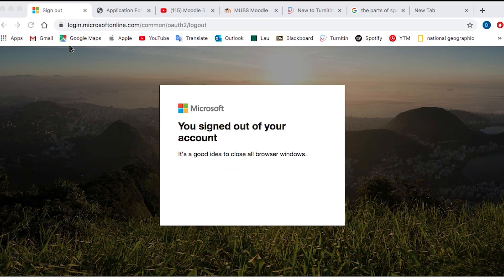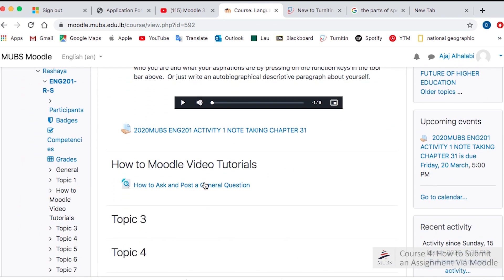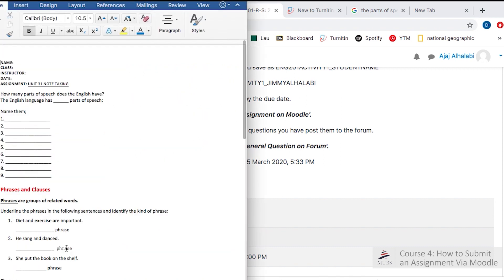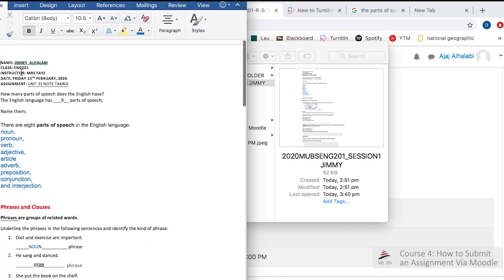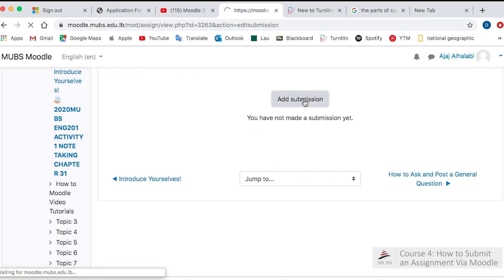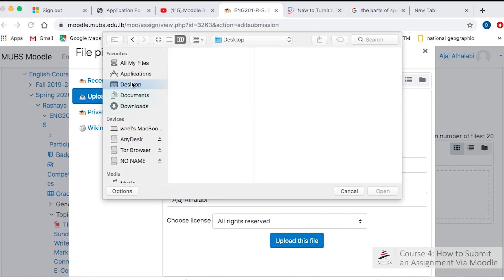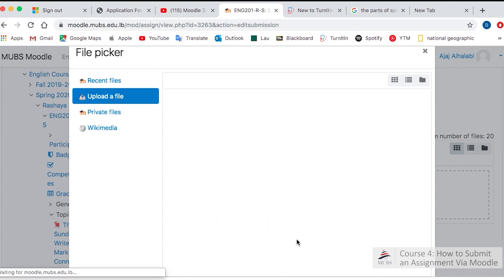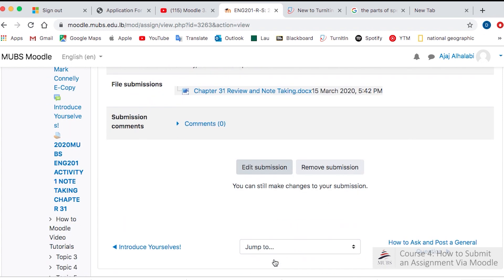Course 4: How to Submit an Assignment Via Moodle